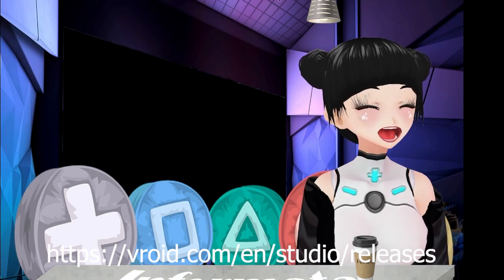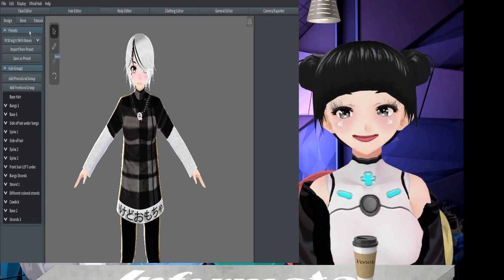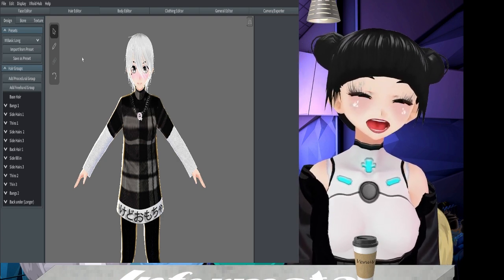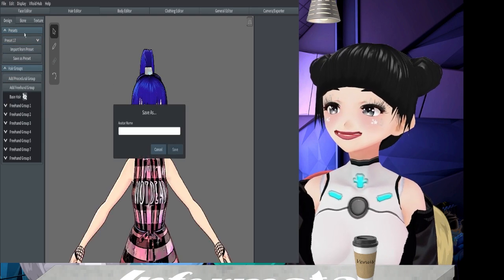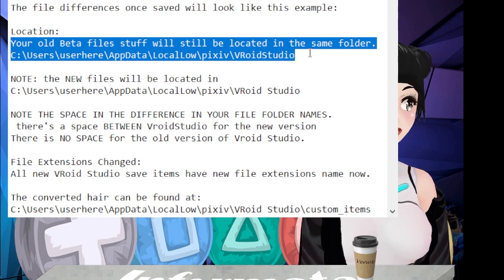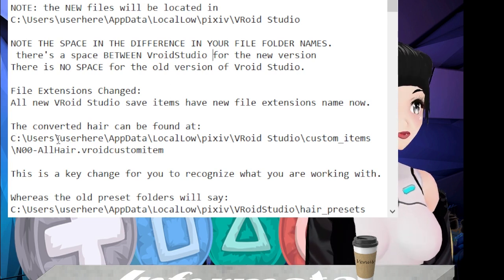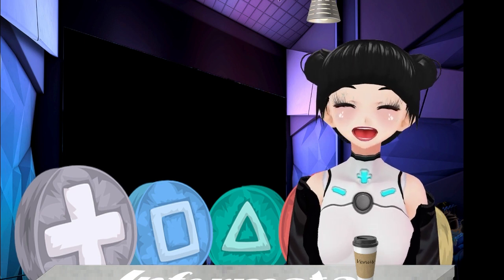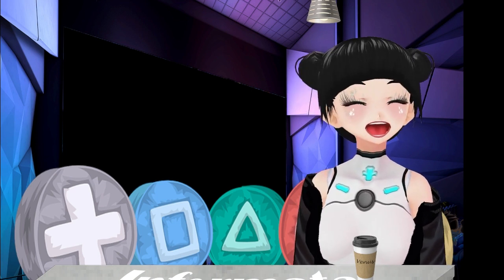How to Import & Add Hair Presets into VRoid Studio Stable Update - Quick & Easy!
This video is on how to import your old hair presets from beta updating your old model into the new update Vroid Studio stable version. If you downloaded hairs from Booth.pm as I did, and don't want to lose them or want to still use the hair in new Vroid stable; this method of importing the hair presets into the new vroid studio will be quick to learn and effective! I hope this helps a lot of people! Please leave any questions in the comments!

🥸TimeStamps🤩
0:00 Intro (“Get the Keys” by Venus Variation & G Kashmir B.)
1:28 Re-Download BETA for Ease of Transfer
2:10 Open Old Beta Models and Add Hair Presets to the Model and Save As.
4:40 Where the Files are Now
5:10 New File Extension Names
7:35 Outro / Bloopers (cuz why not? XD)

Steps
Step 1 Download the BETA VRoid Studio 0.14 at the link in Desc and comment to have as a separate program on your pc.
Step 2 Add your hair presets that you want to bring to new vroid studio updated stable onto old model and save model WITH the preset.
Step 3 Learn about the file name changes and differences with where the files will be located for future.
Step 4  Once all models with presets are saved, open up the New Vroid studio stable update with ease and save the hairs on them. Save the hair under overall hair tab, 4th one down in hairstyle. Save it in the menu there.

Done! Now you can begin working on your models, in VRoid Studio Stable New Update with no hassles and no stress!

Intro/Outro: Music: G. Kashmir B
Lyric/Vocals: VenusVariation

Hey if this video was useful to you, consider lurking at my streams some time! I'm trying to get to 1k requirements and I'd love the help!

Heyy! On this channel, my goal is to share knowledge and educate; sometimes I entertain! I am passionate about motivating and teaching everyone everything I know.

Want to meet other Vtubers, Streamers, VRoid users, Creators, Gamers, Anime/Movie/Music Lovers, and more and and get additional real time help from me? Join us!